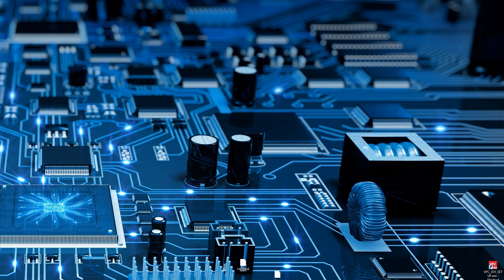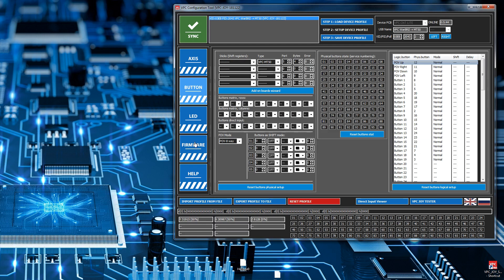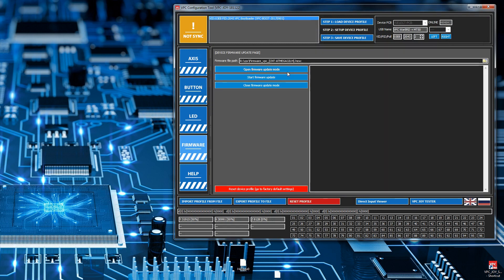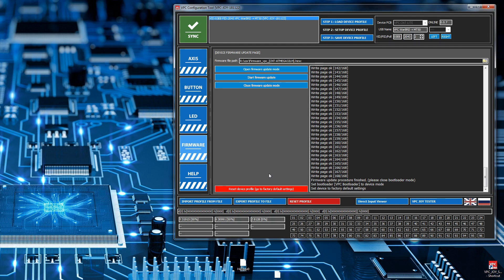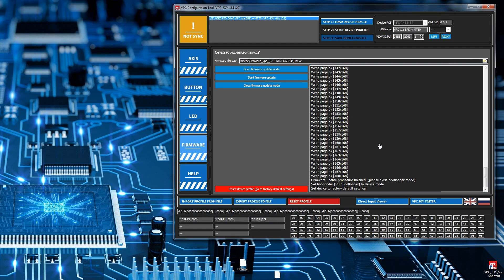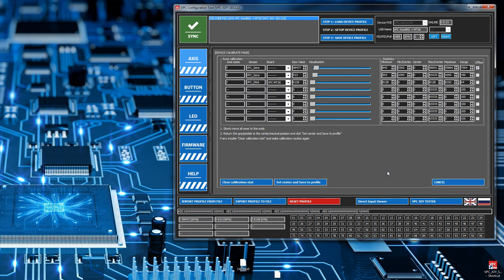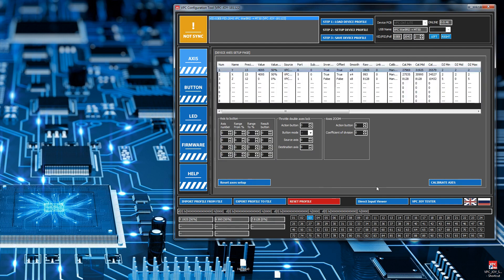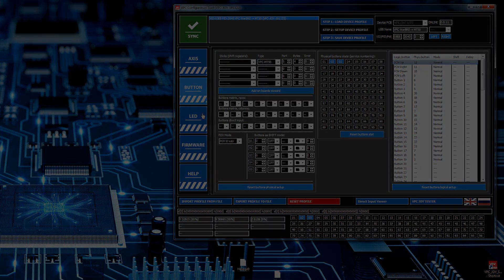OUTDATED - see link below - Using Virpil VPC configuration software to update firmware (Warbrd)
Please watch for newer info
Just a quick video to hopefully help people out using the Virpil software for the first time.
Episode #3: Updating the firmware on a VPC Warbrd and re-calibrating
Using 22/NOV/2018 version (pc_20181122_upd3)